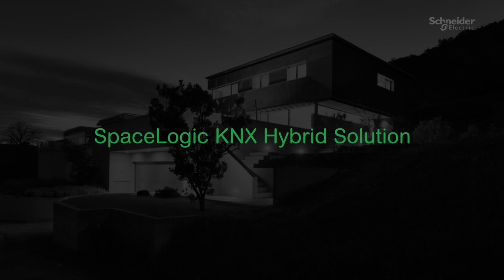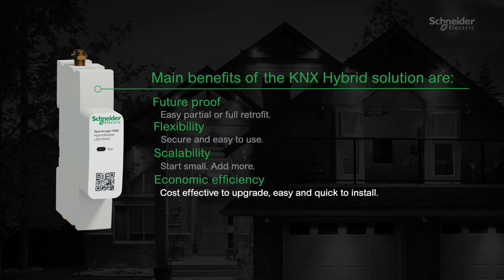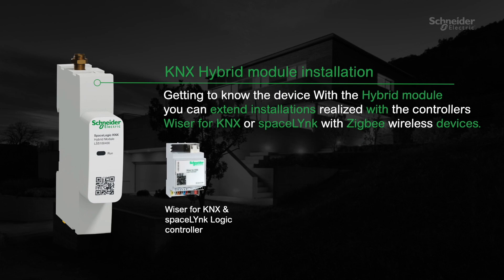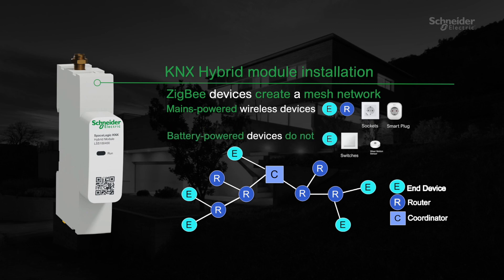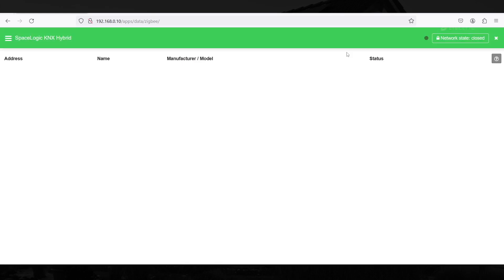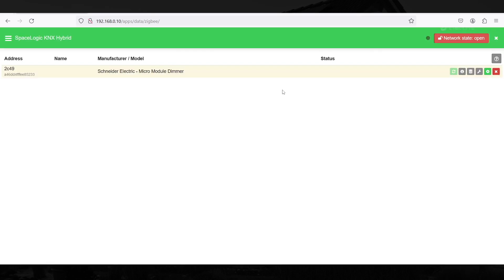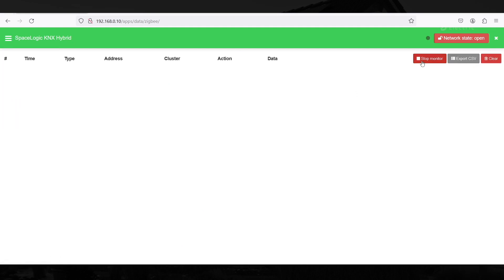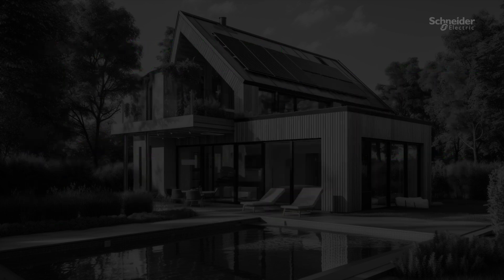SpaceLogic KNX Hybrid Solution | Schneider Electric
Experience the best of both worlds by combining the power of KNX and the convenience of wireless solutions: a seamless integration of KNX and ZigBee.

🔔 Timestamps:
0:00 - SE opening scene and disclaimer
0:09 - Introduction of solution
1:09 - Main benefits
2:20 - Installation
4:36 - Hybrid plugin installation
5:10 - Configuration

👋 GET TO KNOW US BETTER